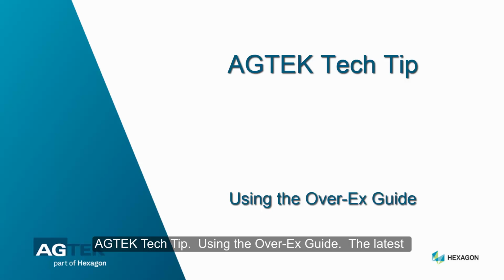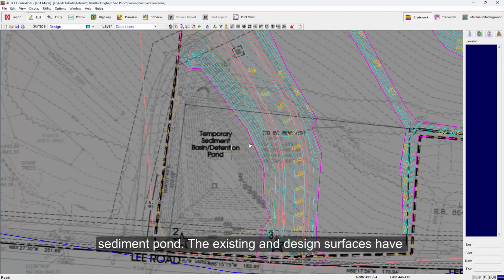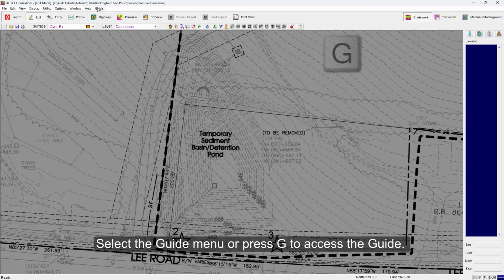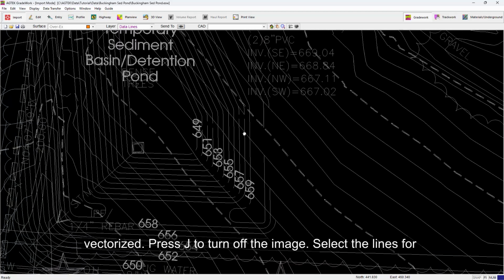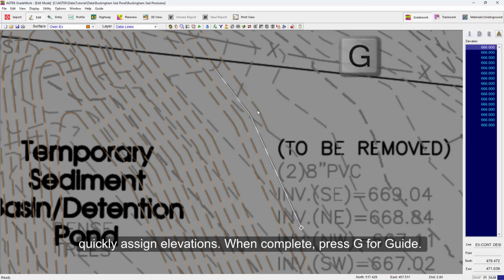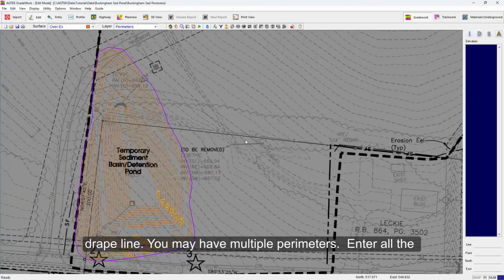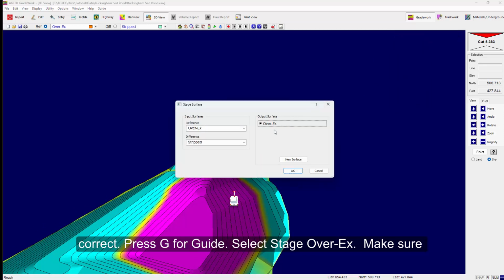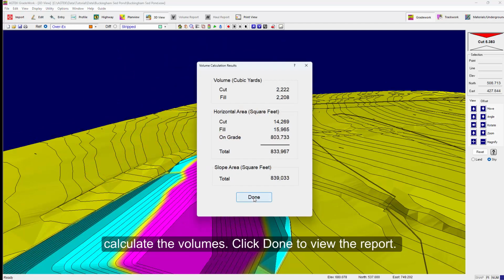Tech Tip | Using the Over-Ex Guide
We've added an updated Over-Ex Guide to the latest version of Gradework. This provides a step by step guide on how to enter an intermediate phase of excavation. In this tech tip we show you how to use this beneficial feature.